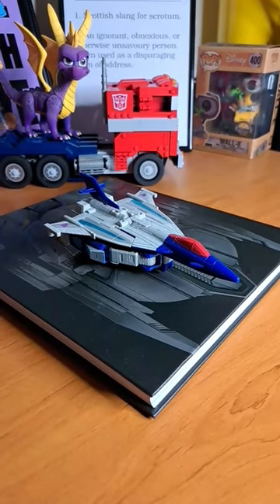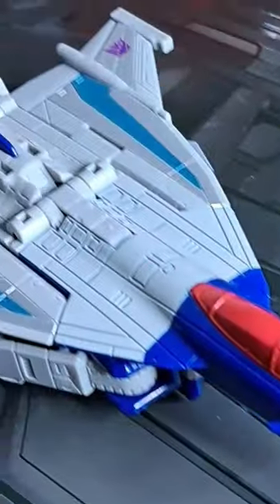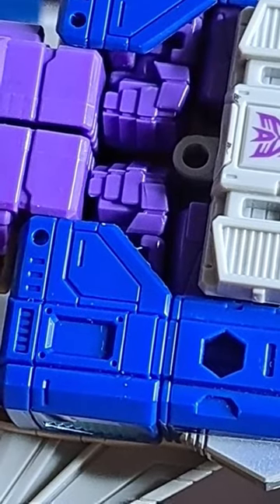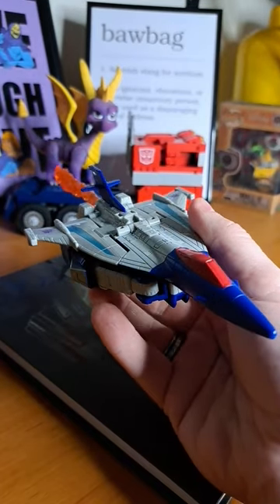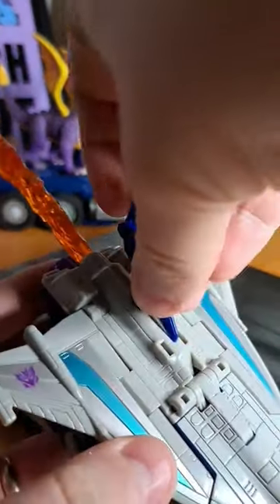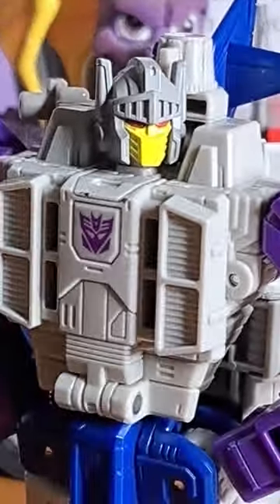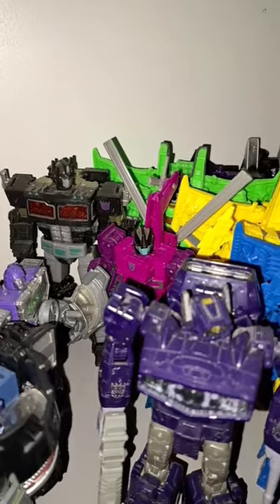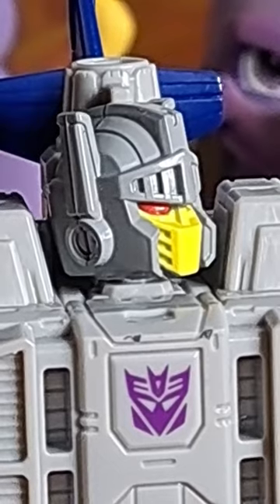Transformers Legacy Needlenose in under 60 Seconds